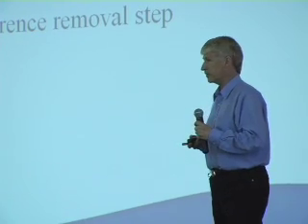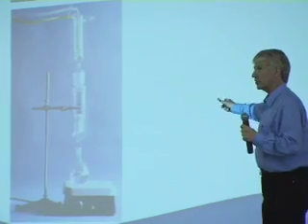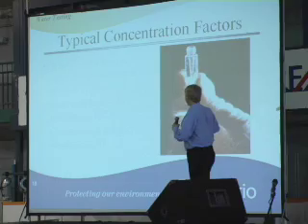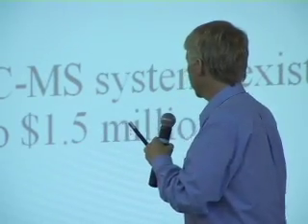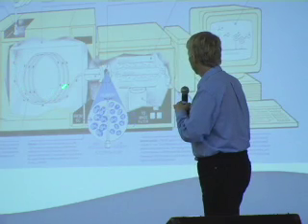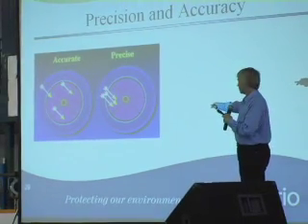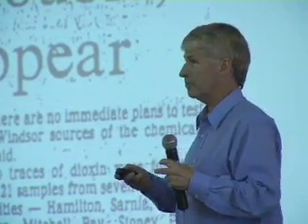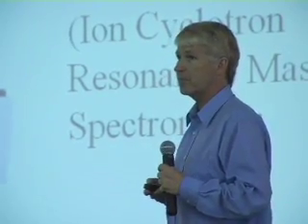Ray Clement - Water Testing: How We Measure What You Can't See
Ray Clement earned his Ph.D. in analytical chemistry from the University of Waterloo in 1981. He acted as supervisor of the Dioxin Laboratory of the Ontario Ministry of Environment, Laboratory Services Branch, eventually attaining the position of Senior Research Scientist. He has published over 160 papers and technical reports concerning the analysis, sources, and fate of toxic organics in the environment, and has published five books. Dr. Clement received the Maxxam Award for A Distinguished Contribution in the Field of Analytical Chemistry and the Outstanding Leadership in Environmental Education award from the Ontario Society for Environmental Education. He currently serves on the boards of directors for the Canadian Society for Chemistry, where he is assigned the professional status portfolio, and the Environmental Careers Organization of Canada. He is a prolific speaker, proactively encouraging environmental education at all levels.